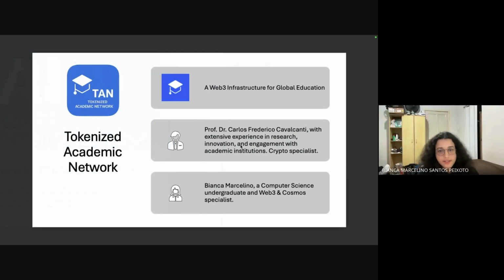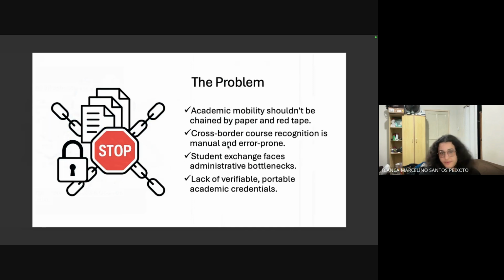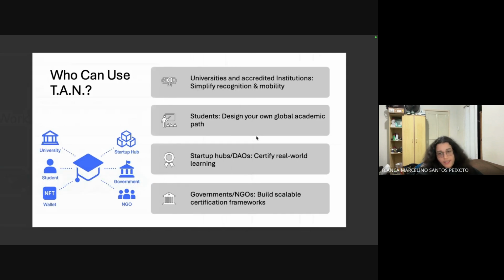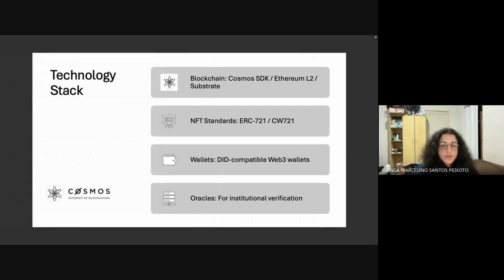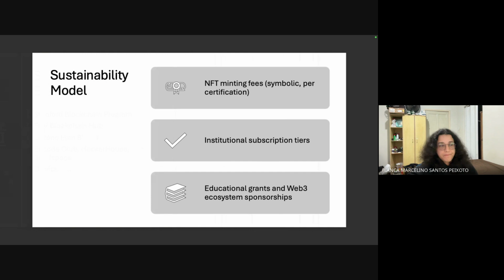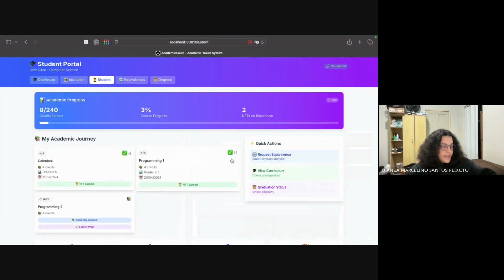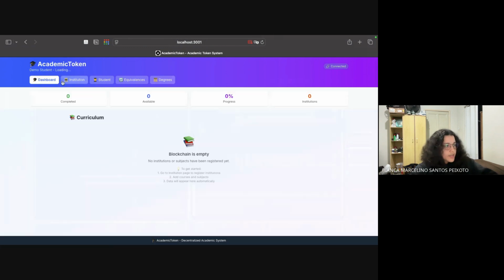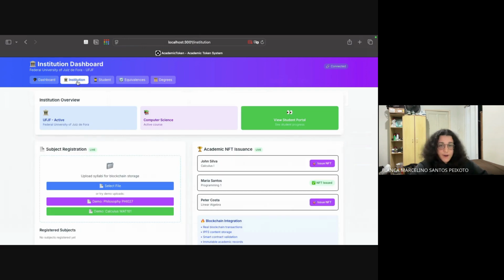TAN Token Academic Network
TAN is a new approach to tokenizing the future of education